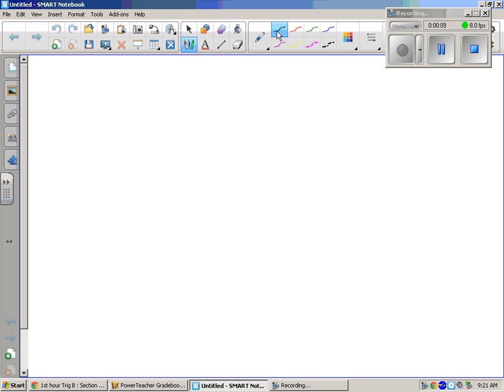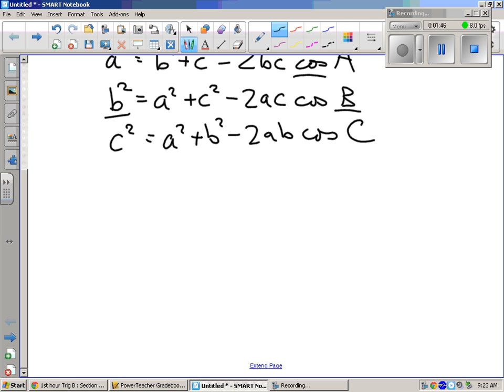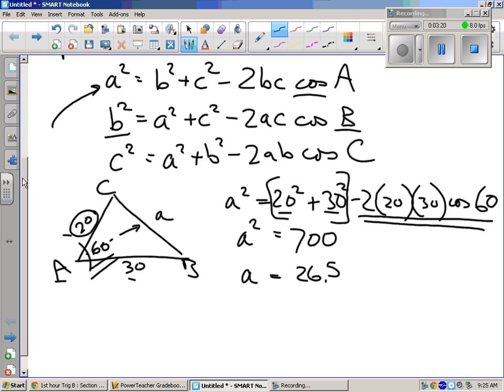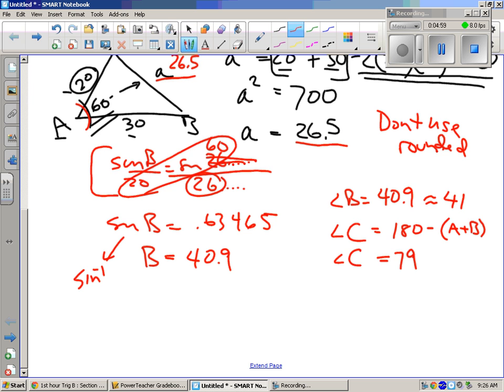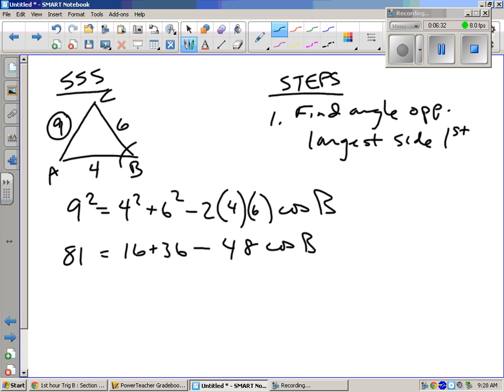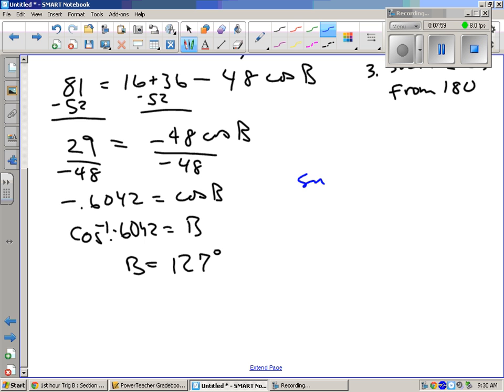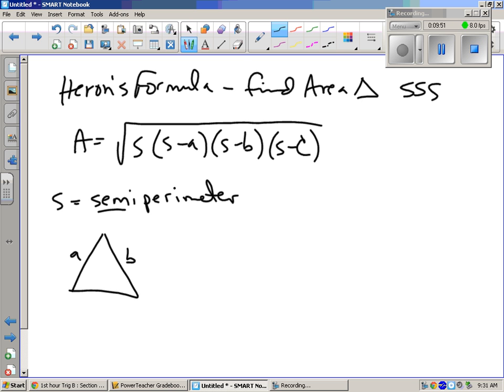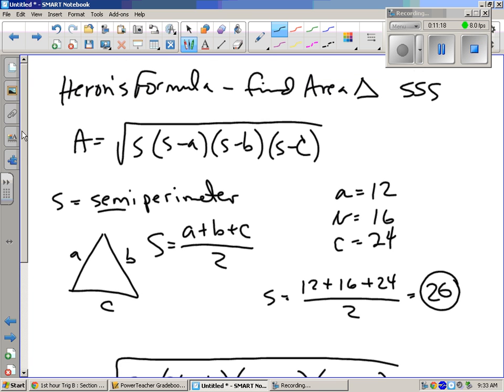New Trig 7 2 Law Of Cosines